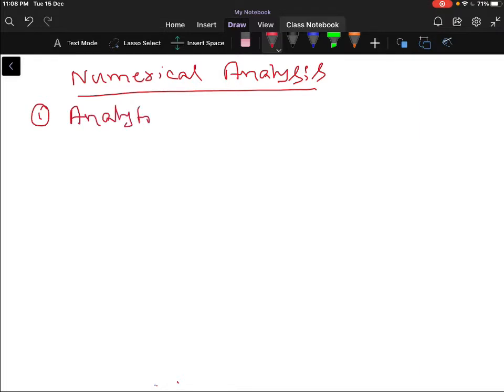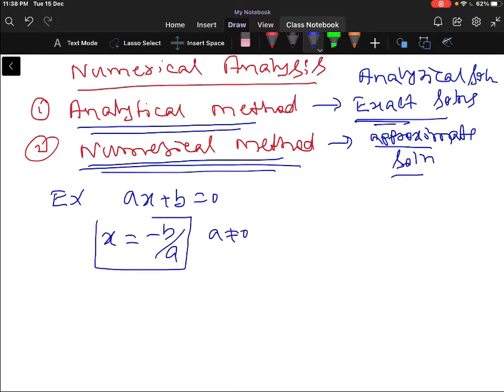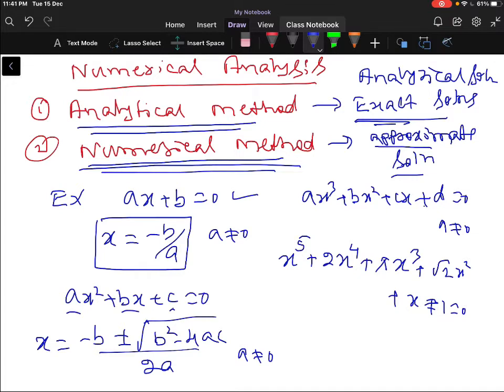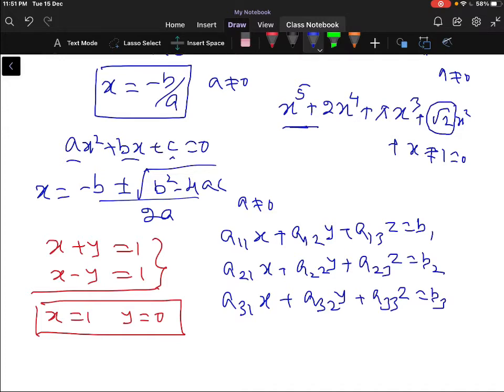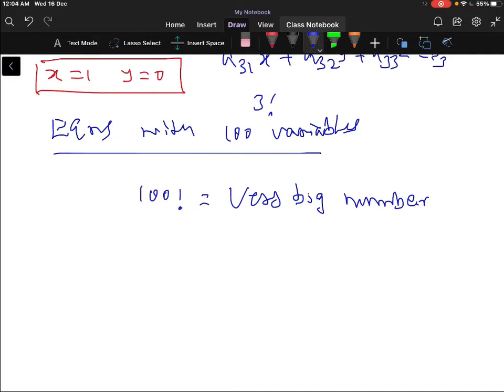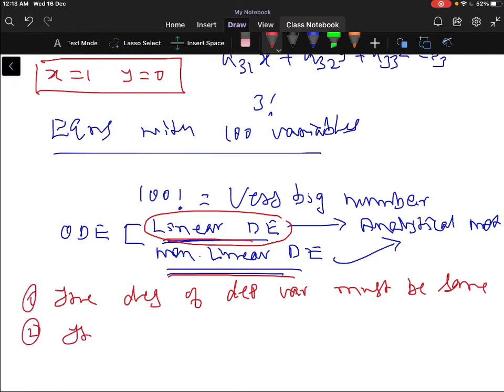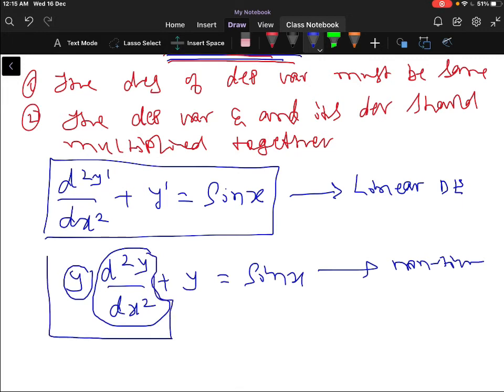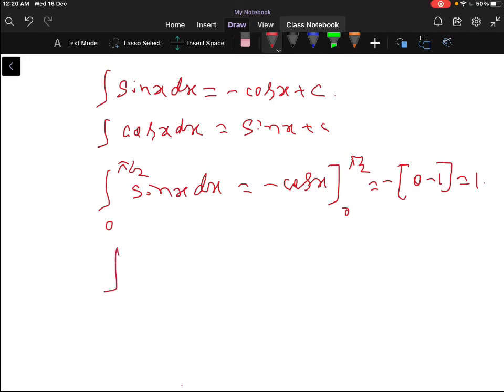Introduction to Numerical Analysis